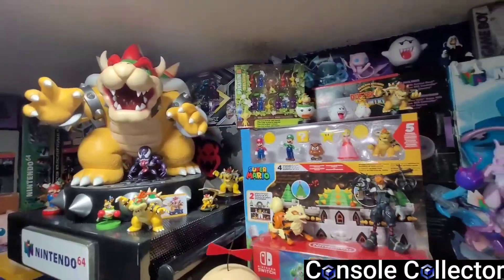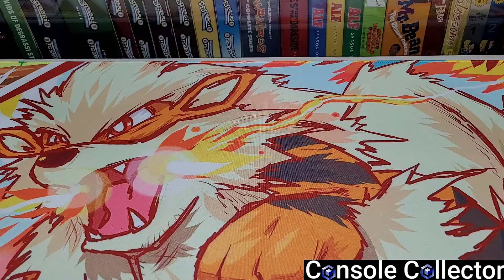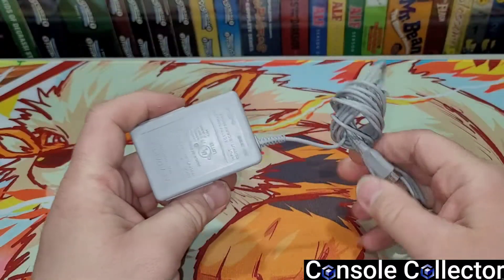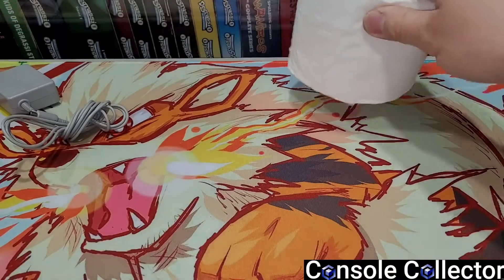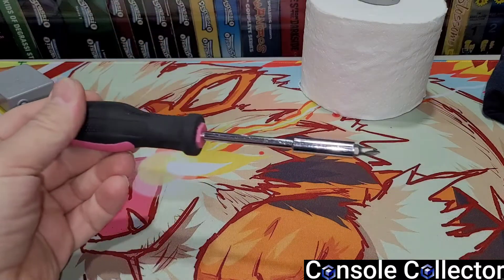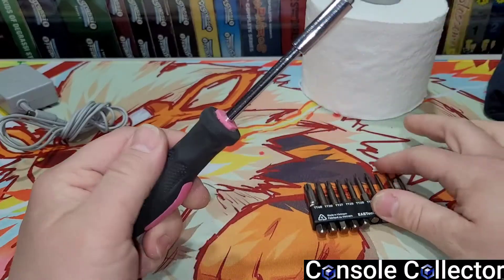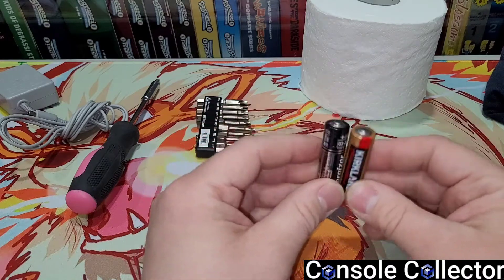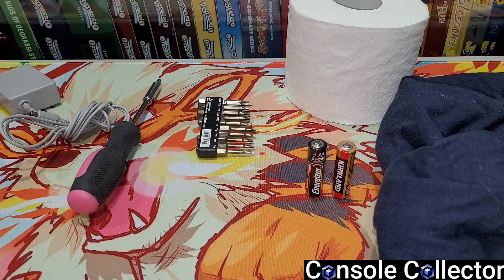5 Things From My Gameroom Ep....APRIL FOOLS!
Hey everybody!

In this series of videos we take a look at 5 random things from my gameroom!